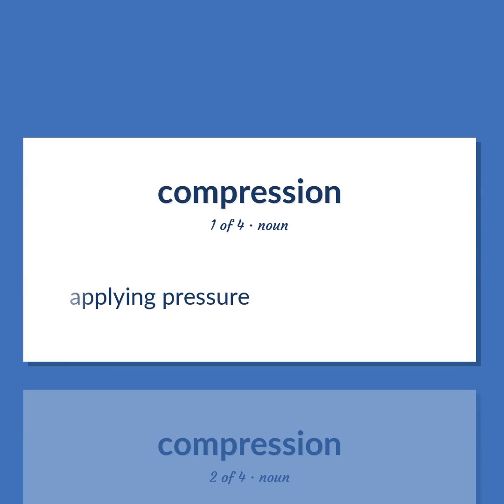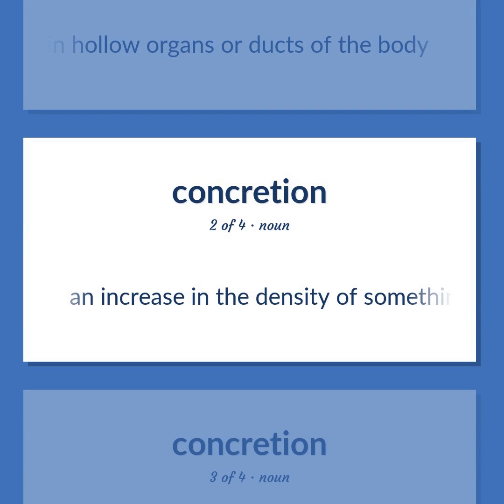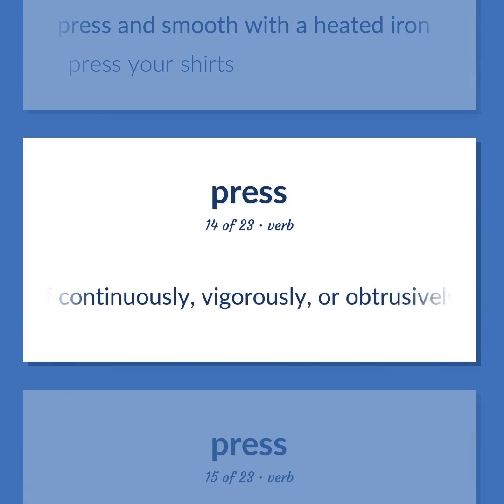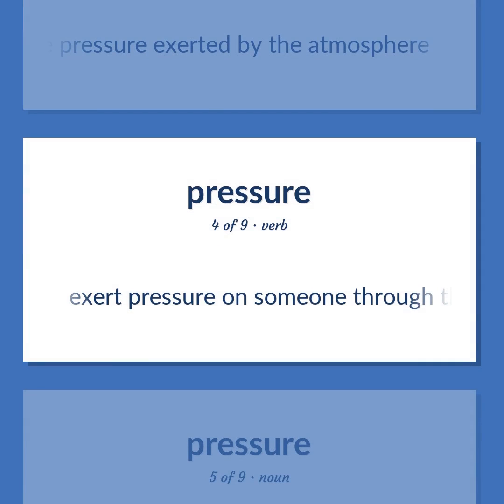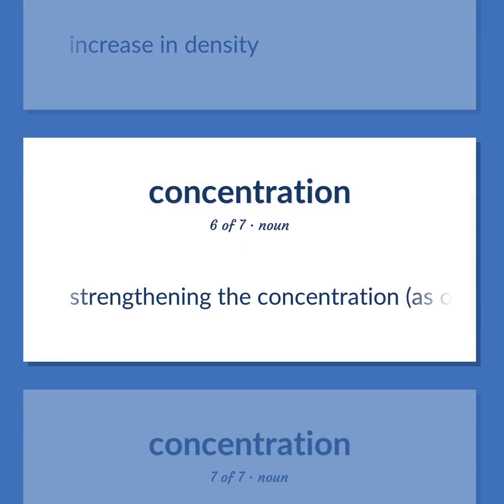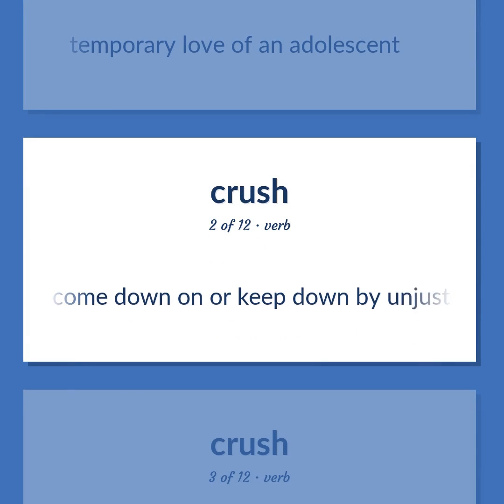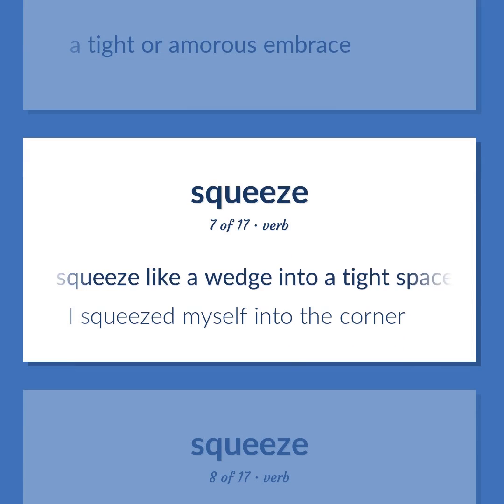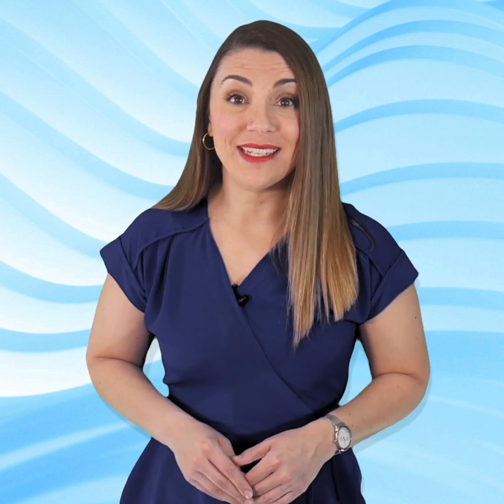Compression - 117 English Vocabulary Flashcards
COMPRESSION meaning. Following our free educational materials, you learn English in a great way with ease and efficiency.